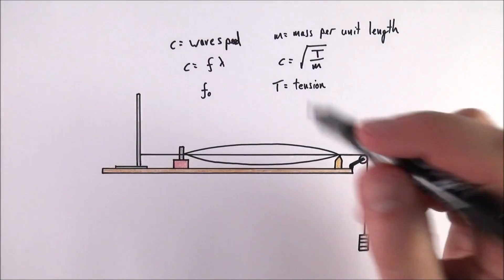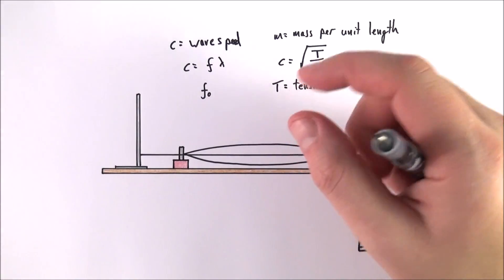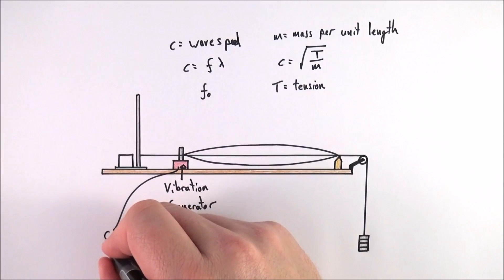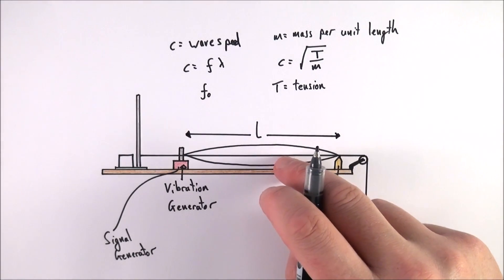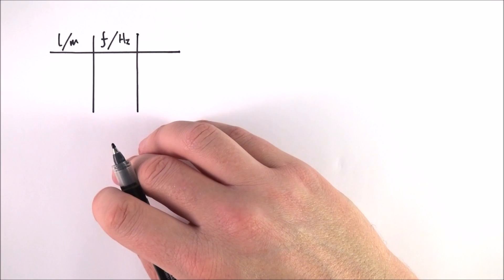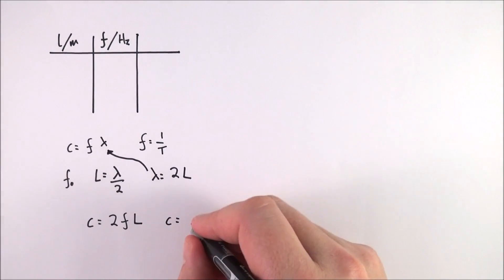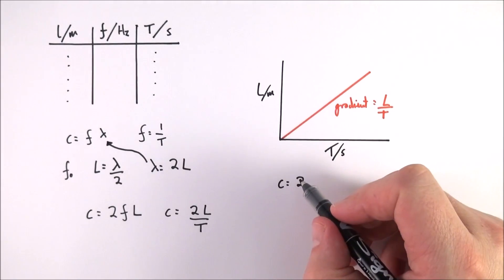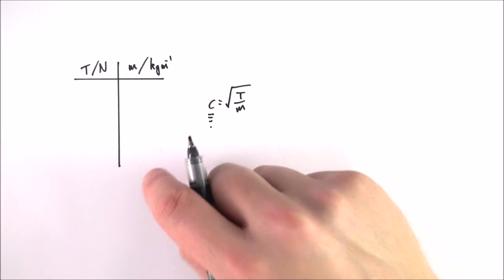Stationary Waves on a String - PRACTICAL - A Level Physics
In this video I go through an AQA Physics A Level Required Practical that uses stationary waves on a string to investigate the properties of standing waves. (This is AQA Required Practical 1.)

A signal generator connected to a vibration generator can be used to set up stationary waves (standing waves) on a string. By changing the length of the string and varying the frequency until you reach the first harmonic you can investigate the speed of the wave along the string. You can also vary the mass per unit length and the tension in the string as part of your investigation.

Lewis